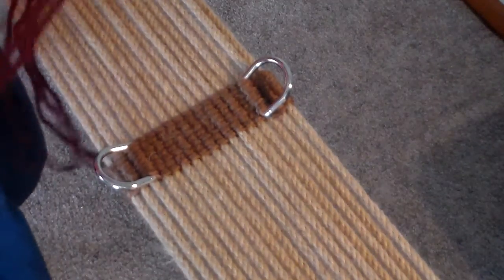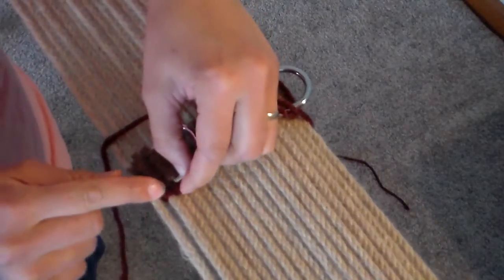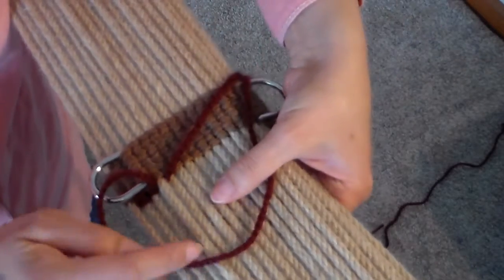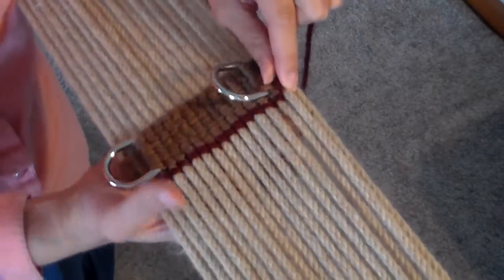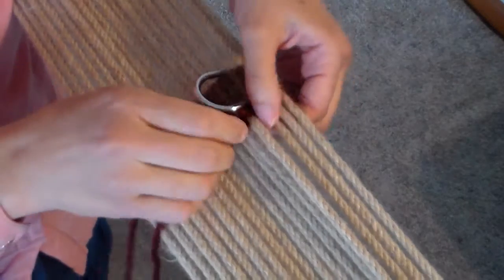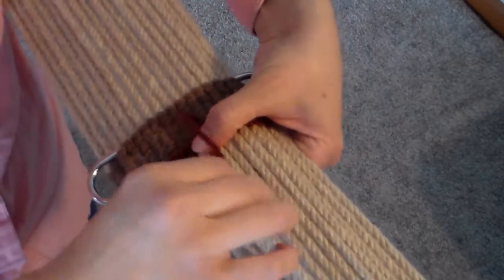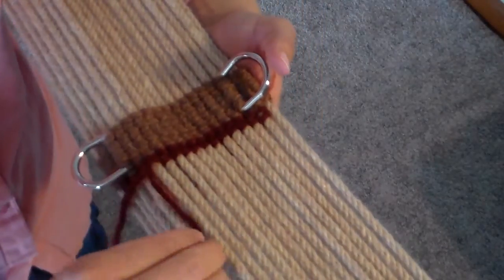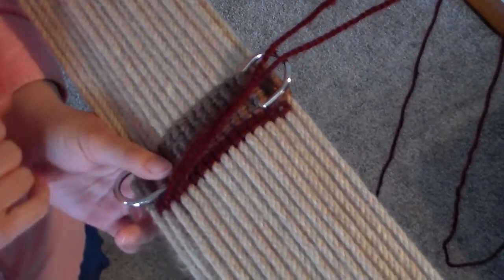How to Make a Mohair Cinch (center diamond part 1)